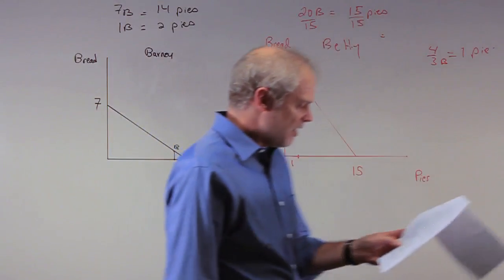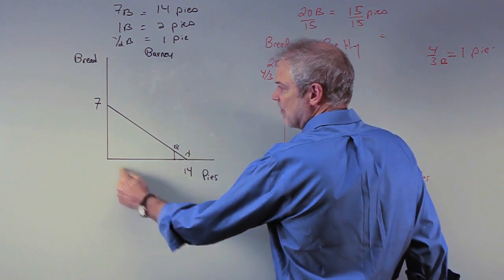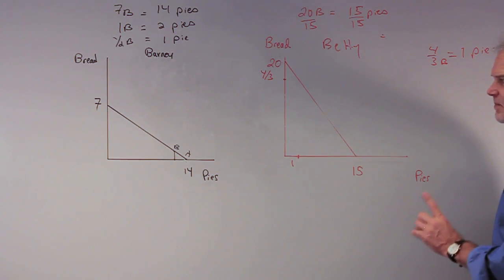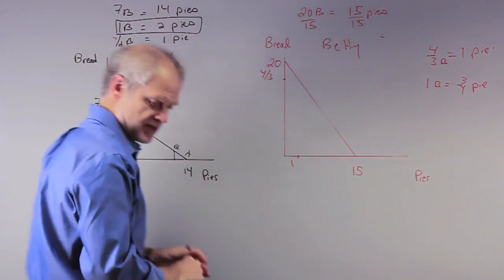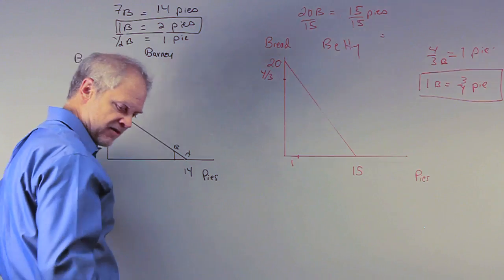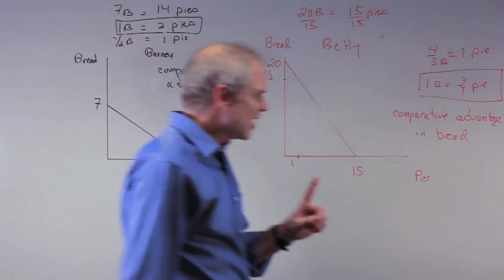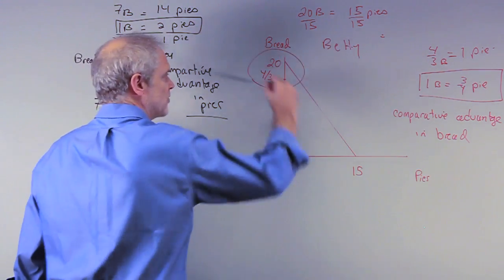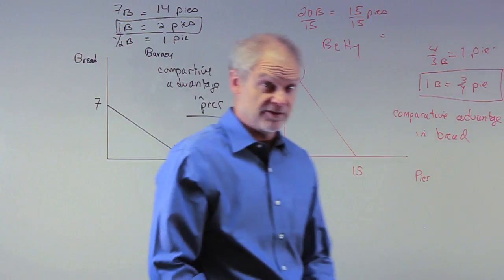Econ1001 Chapter 3, Questions 4 and 5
Economics Professor Ted Joyce goes through Questions 4 and 5 from Chapter 3.